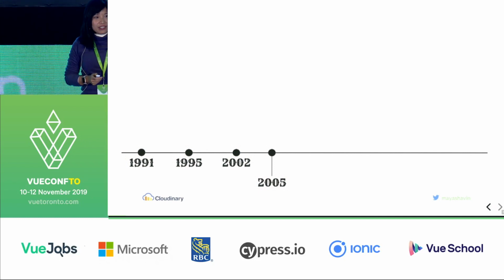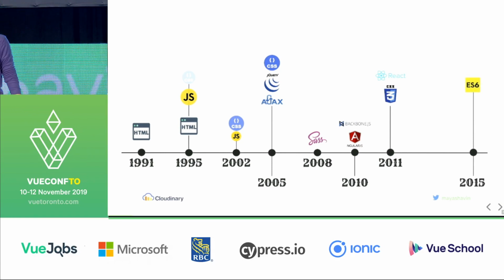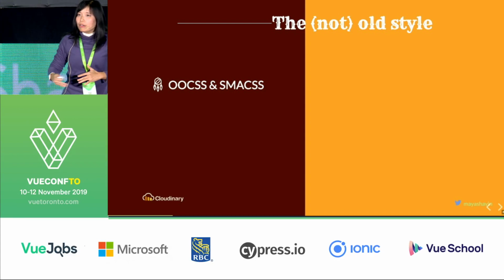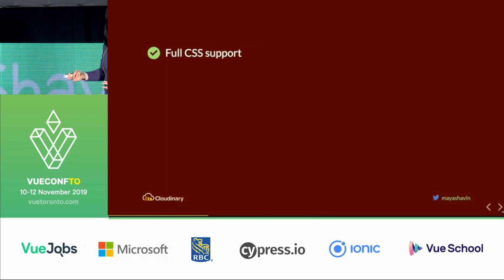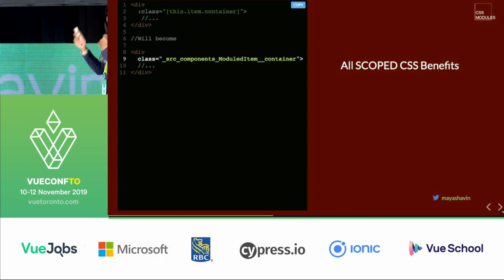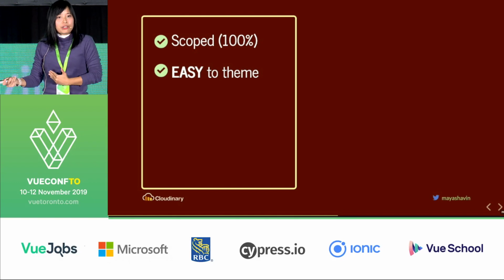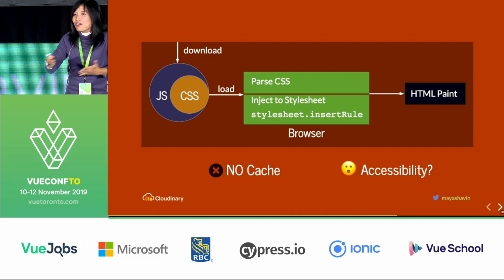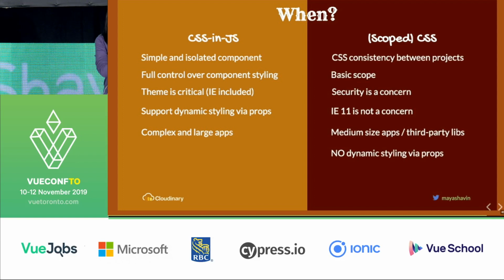Scripting in style, what's your Vue? by Maya Shavin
Built-in CSS Modules and Scoped CSS support does ease the process of styling your Vue app. But a separate